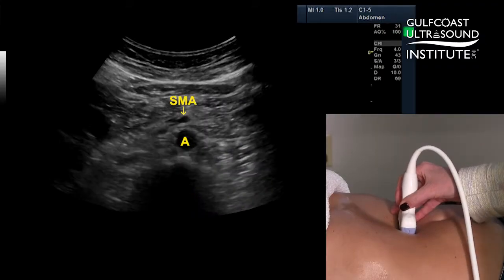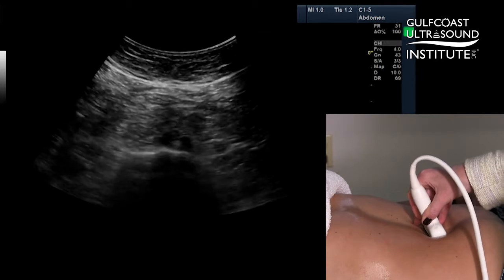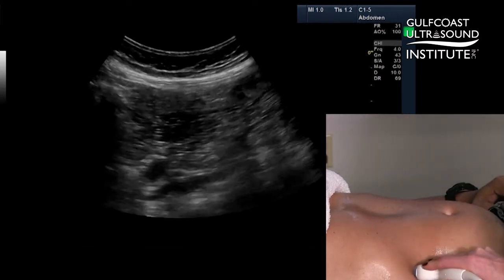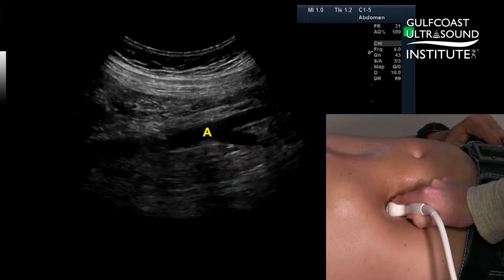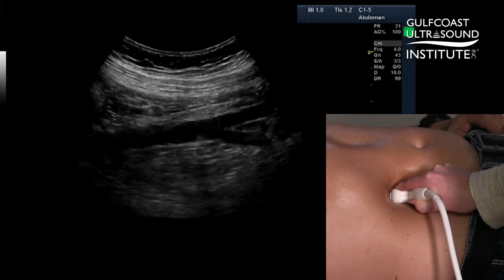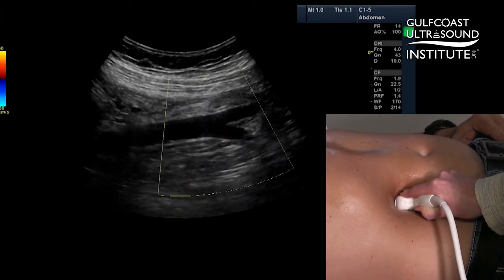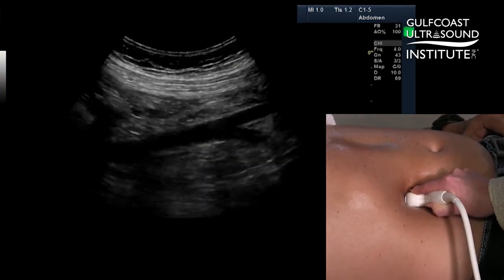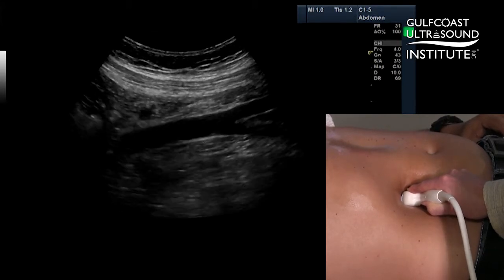Hot Tip-How to Evaluate the Bifurcation of the Aorta at the Level of the Distal Aorta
Gulfcoast Ultrasound Institute Instructor Emily Downs, BS, RDMS, RVT, RDCS, RT demonstrates how to evaluate the bifurcation of the aorta at the level of the distal aorta using ultrasound.
Gulfcoast Ultrasound Institute is recognized as the world wide leader in Abdominal/Abdomen & Primary Care ultrasound training and CME. Whether you come to a live course which is a mix of comprehensive, didactic lectures and hands-on scanning at our facility in St. Petersburg, FL, or prefer to live web stream it to anywhere in the world, to logging onto our custom learning management system to take a blended course (online + scan workshop), or a stand alone online course you will see why hundreds of thousands of medical professionals choose Gulfcoast Ultrasound Institute for their abdominal/abdomen ultrasound training and CME needs.

Choose from hundreds of abdominal/abdomen ultrasound products to learn from the comfort of your home. Gulfcoast Ultrasound Institute also specializes in abdominal learning products for educators the world over. No matter how you learn, you can rest assure that you are learning from the leading abdominal/abdomen and primary care ultrasound experts in the world. No matter which focus you are looking for abdominal/abdomen, trauma, thyroid, scrotal, or soft-tissue applications, Gulfcoast Ultrasound Institute has a learning and CME option for any learner on any budget.

Gulfcoast Ultrasound Institute is most famous for our industry leading 3:1 faculty to participant hands-on scan ratio with our hands-on scanning which maximizes your time scanning both live models and phantoms. If you are looking to take your career to the next level and sit for your ARDMS abdomen boards, Gulfcoast Ultrasound Institute specializes in abdominal/abdomen registry review courses and products to help you pass your board exam the first time. All Abdominal/Abdomen Ultrasound Training and CME options are specifically designed for physicians, sonographers and other medical professionals who need abdominal/abdomen and primary care ultrasound training. All Gulfcoast Ultrasound Institute courses and products are eligible for AMA PRA Category 1 Credits™.